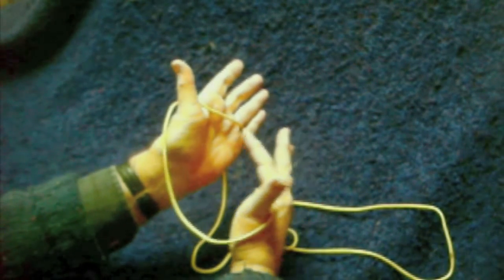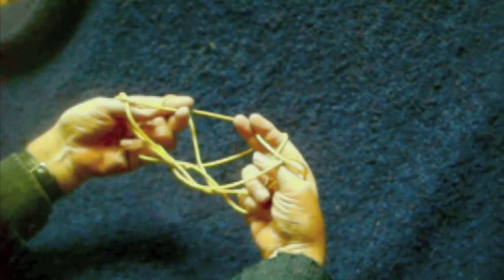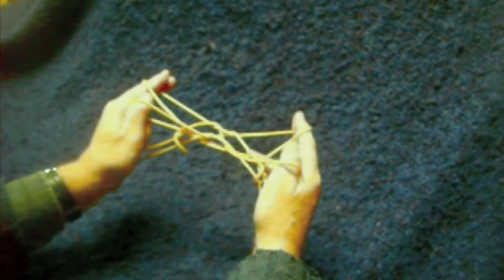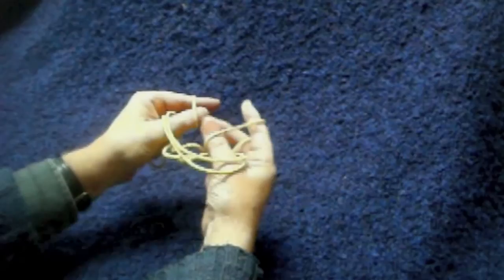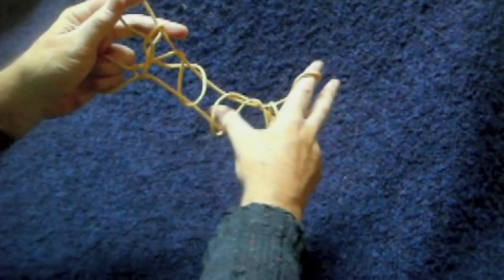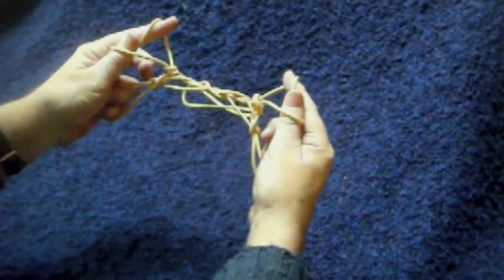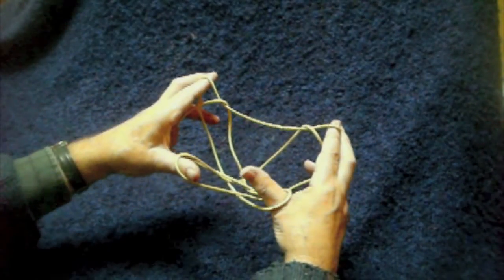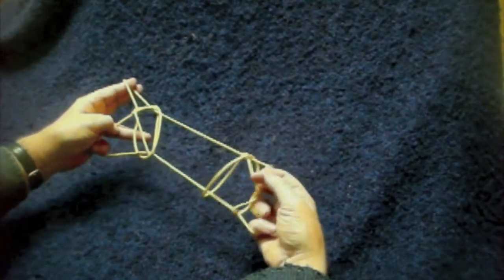Slow motion how to make some Inuit string figures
These string figures are difficult to describe, but I have slowed them down slightly to give you more help in making them